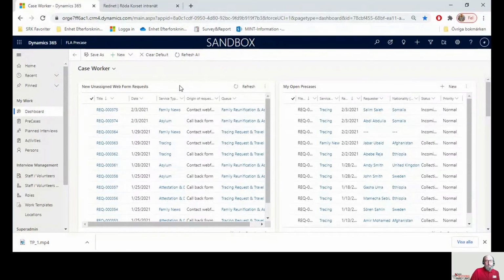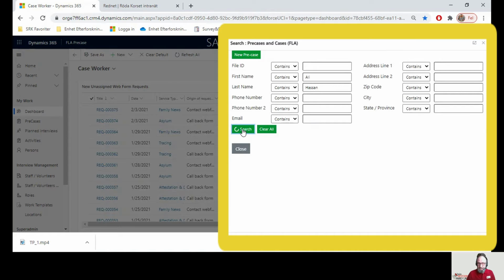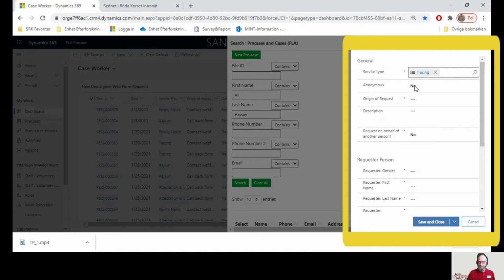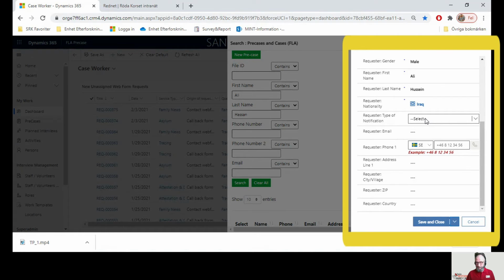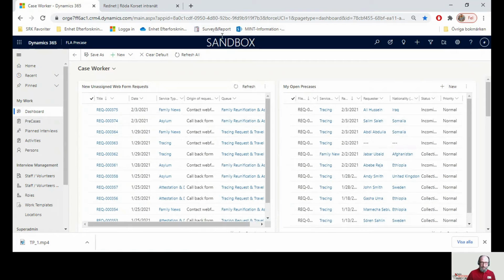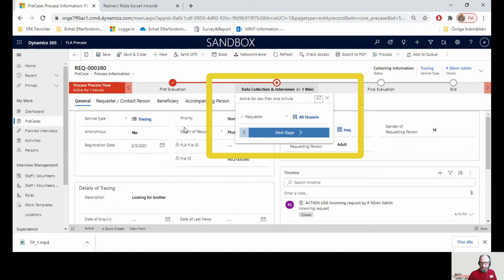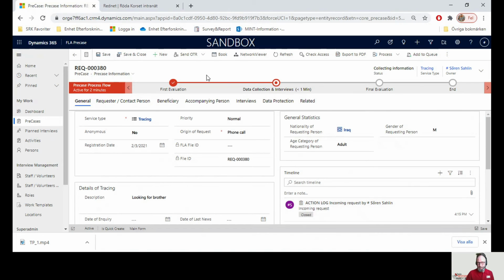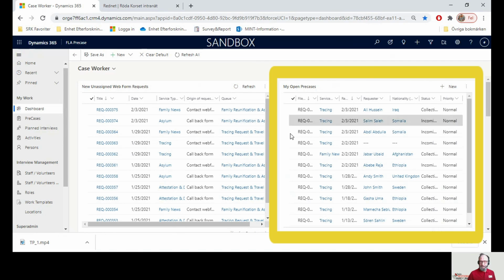#1.03 - Create Pre-Case based on Phone Call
In this scenario you will learn how to create and close an anonymous
Pre-Case based on a phone call from a requesting person.